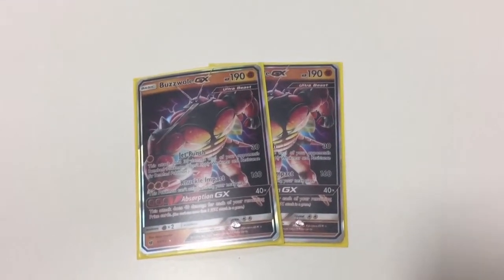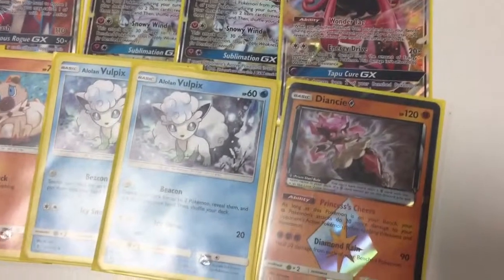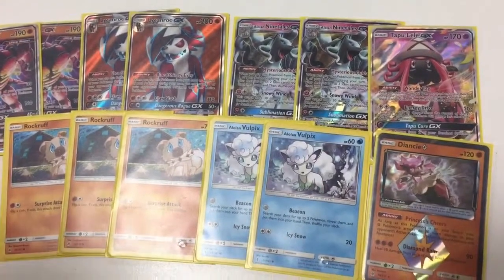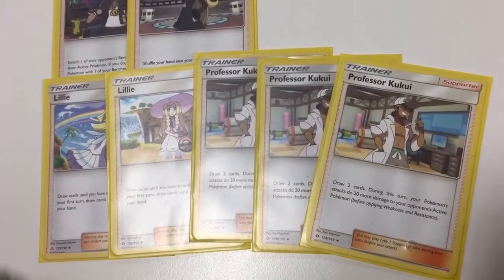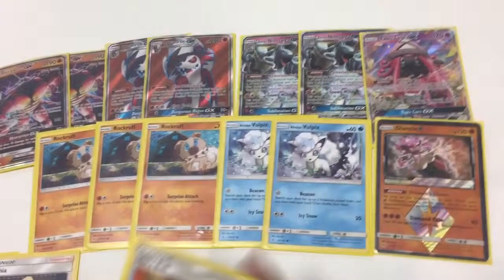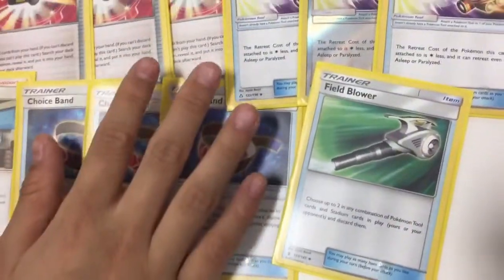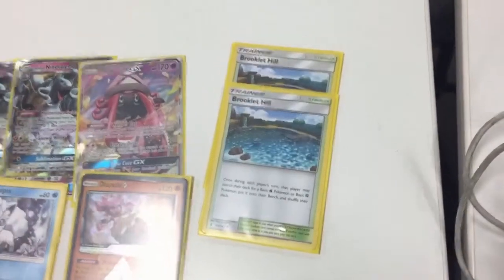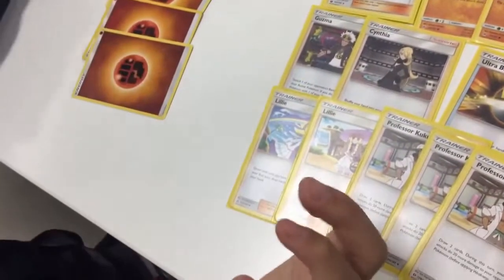Andin Plays Pokemon? Pikarom Deck Building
Andin goes back to 401 games to search more for his Pikarom deck. He check back what he got so far. Then he lists out what pokemon cards he still need for his deck. One question just happens 'Donald Trump plays Pokemon?' He has a clue about that.